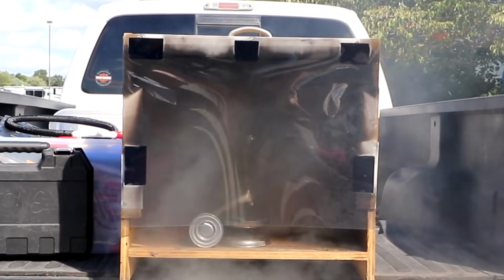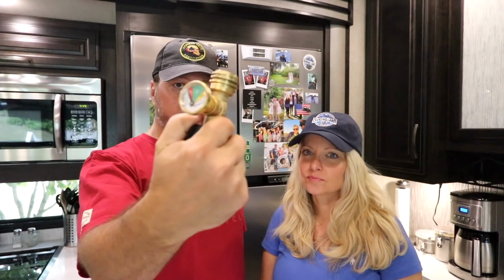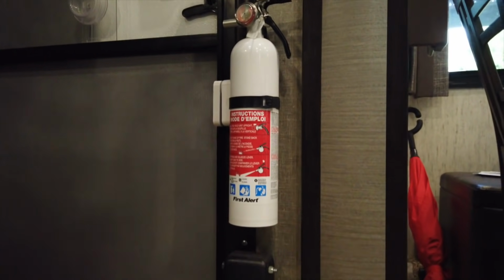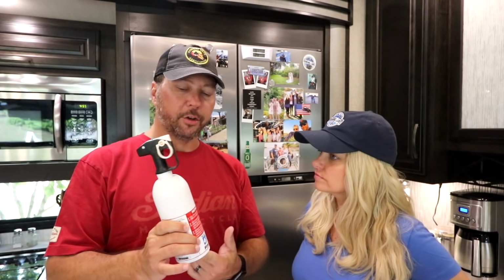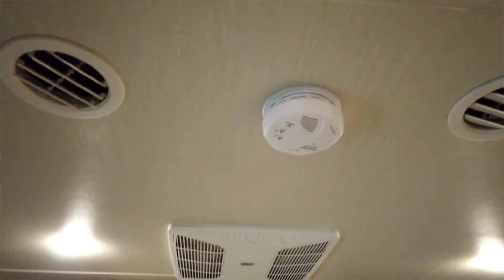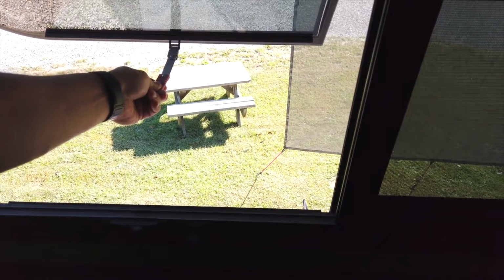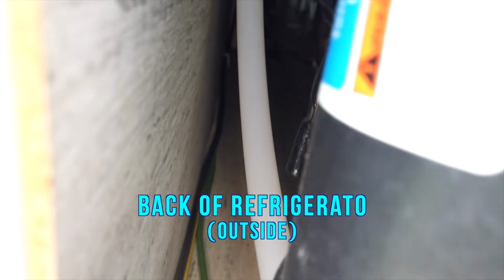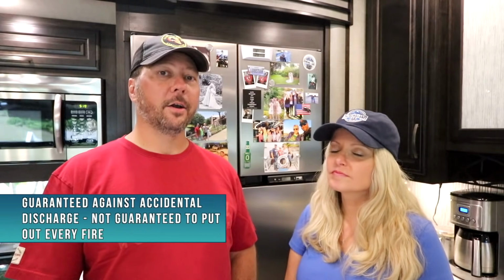🔥 RV Fire Safety and Automatic Fire Suppression | THIA by Proteng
Of all the things that can go wrong with an RV, a fire is, by far, the most terrifying!  Check out what we do to mitigate RV Fire risk and our new automatic fire suppression system using THIA by Proteng!
⬇️⬇️⬇️⬇️⬇️ Click Show More ⬇️⬇️⬇️⬇️⬇️

If you do a google search for "RV Fire", you'll get all kinds of horror stories and see a screen full of horrible images.  Every RV is made from materials that are very combustible and can go up in flames very quickly.  Preparedness is the key to stopping and maybe escaping an RV fire.

In this video, we cover Fire Extinguishers, Smoke Detectors, Fire Escapes, and automatic fire suppression options.

✅✅ Products
➡️ 4lb ABC Fire Extinguisher (the larger ones we have in the truck and RV basement)
➡️ Standard Home Extinguisher (each room of the RV)
➡️ First Alert Z-Wave Smoke & Carbon Monoxide Detector

✅✅ Links
🔗 THIA by PROTENG! (Use the Contact Form or Phone number - Please tell them we sent you!